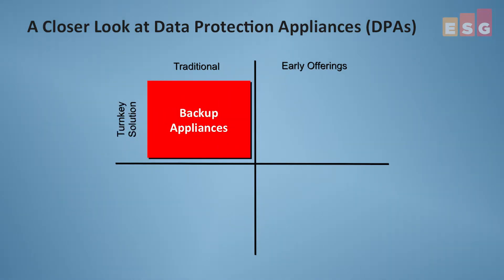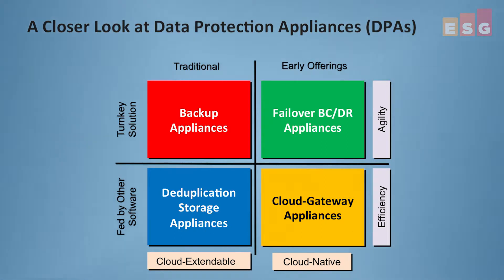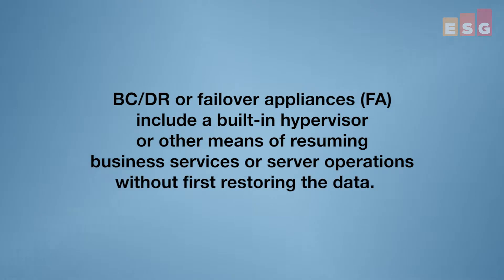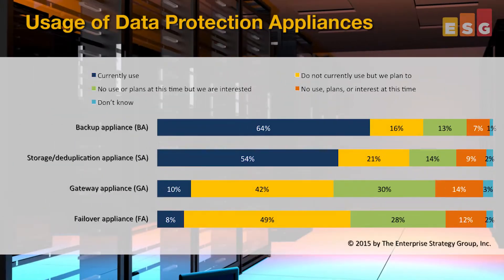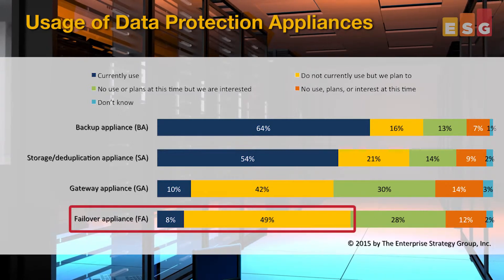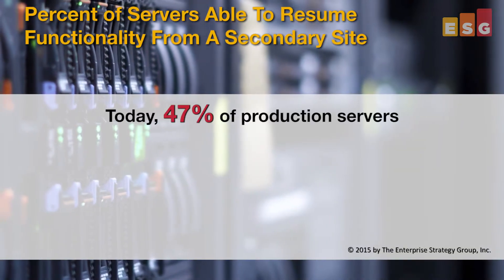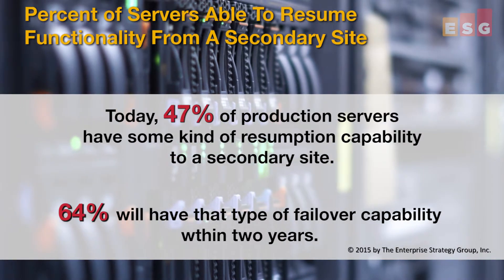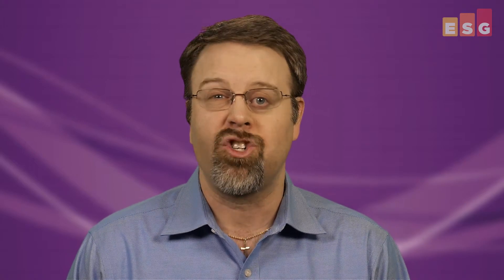Data Protection Appliances - Part 4 - BC/DR or Failover Appliances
In this 4-part Blog Video series, ESG Senior Analyst Jason Buffington reviews the four types of data protection appliances.  This segment covers BC/DR or failover appliances.